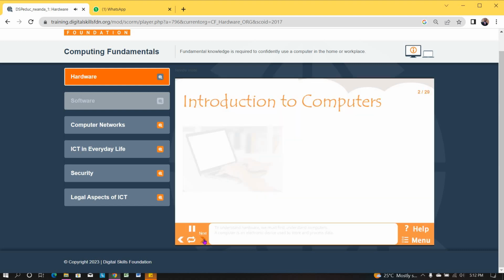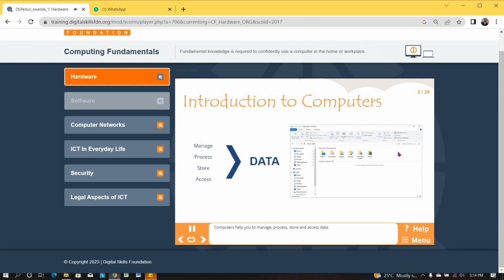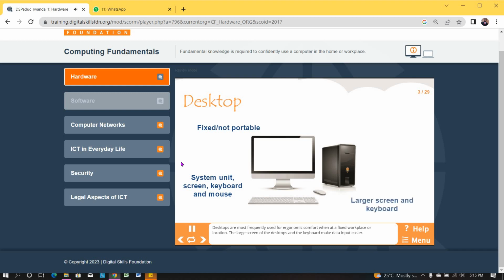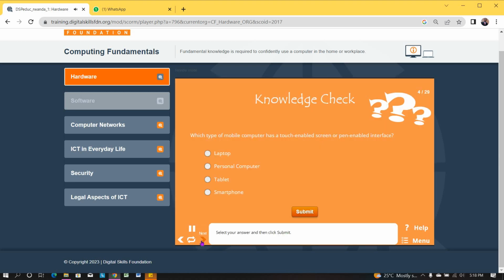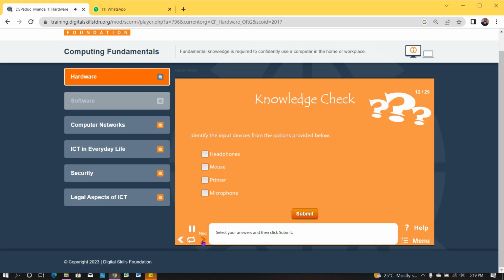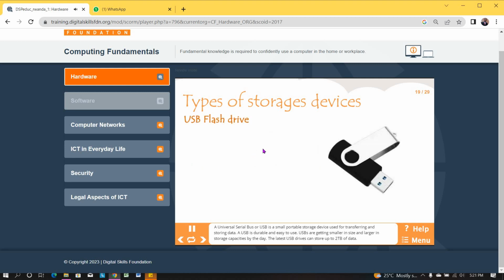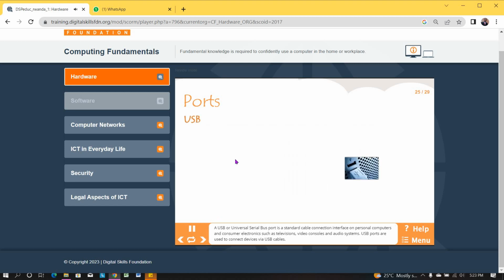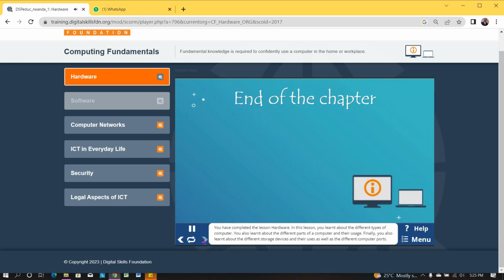COMPUTING FUNDAMENTALS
Digital Skills | DIGITAL COMPETENCY PASSPORT FOR EDUCATORS